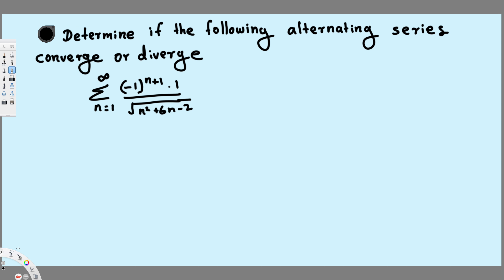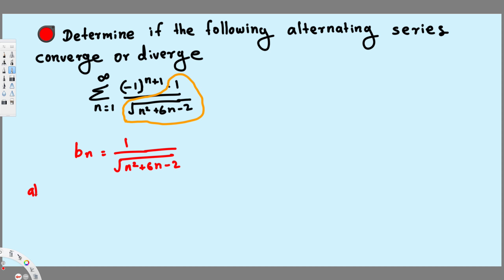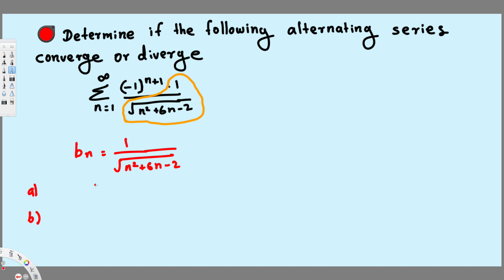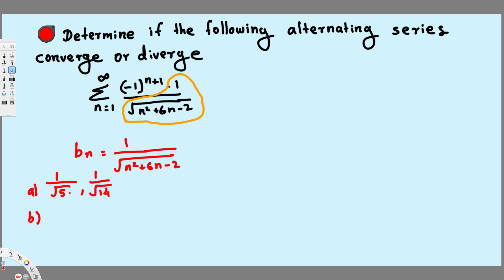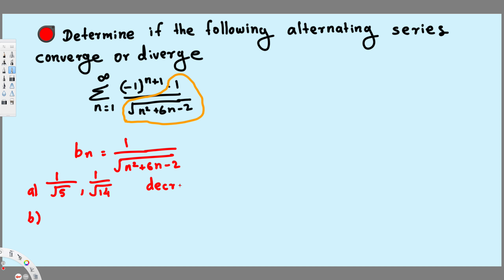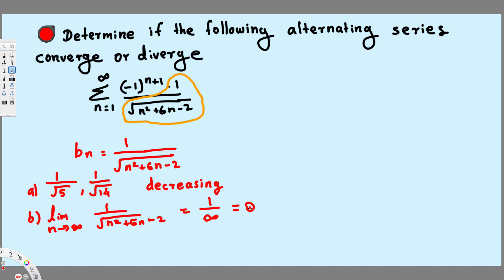Alternating Series - Example 4 - Integral Calculus